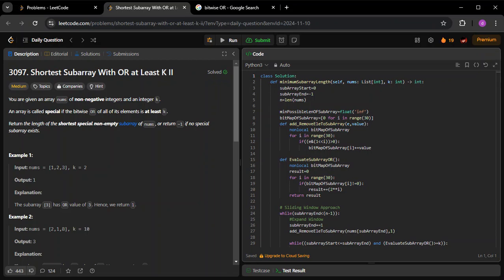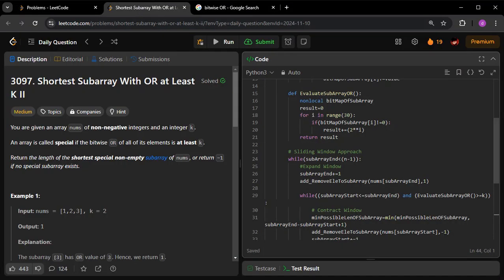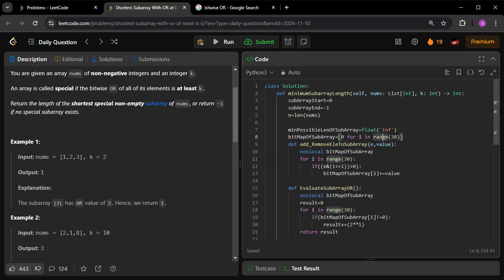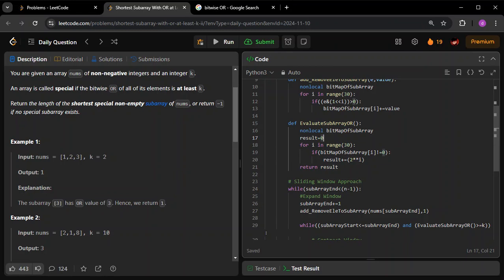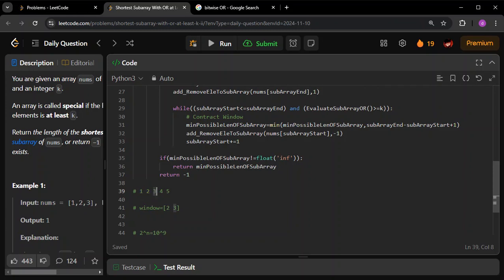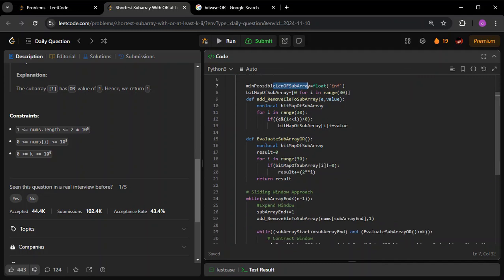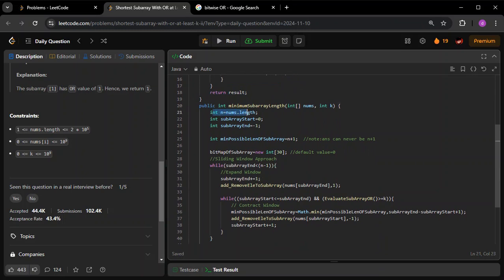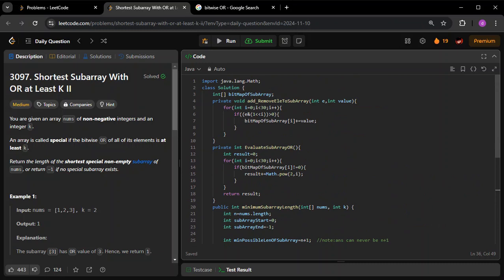Daily Leetcode Challenge | NOV 10 | JAVA+PYTHON | Shortest Subarray With OR at Least K II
Daily Leetcode Challenge- November 2024 -  Day  -10 - Shortest Subarray With OR at Least K II

leetcode solutions,
letcode python,
leetcode python,
Gate smashers
Placement guide
Placement guide
Projects development
Associate engineer
microsoft internship,
microsoft,software engineer